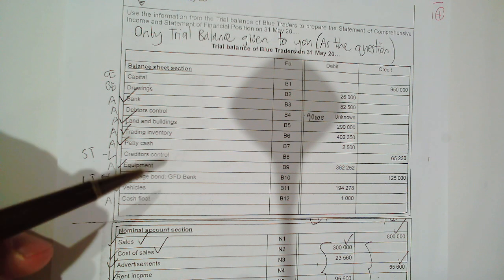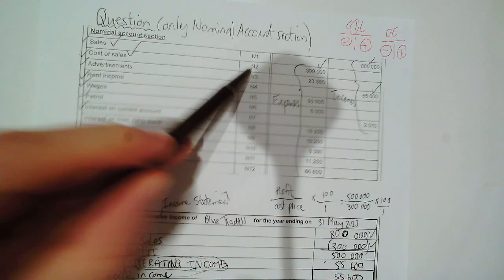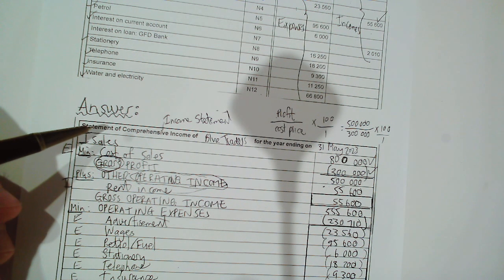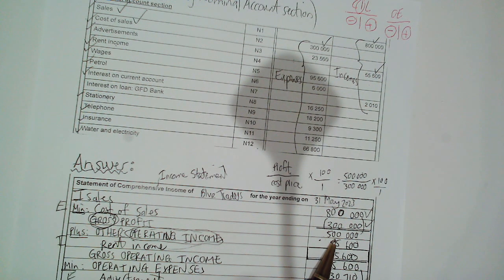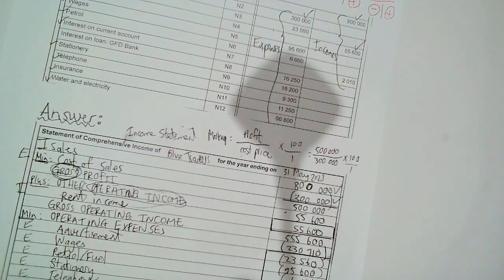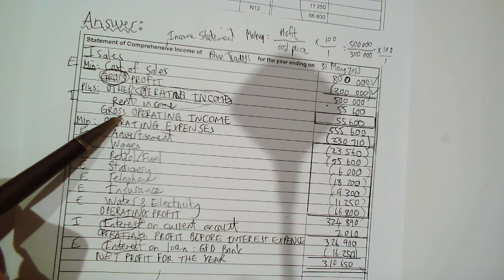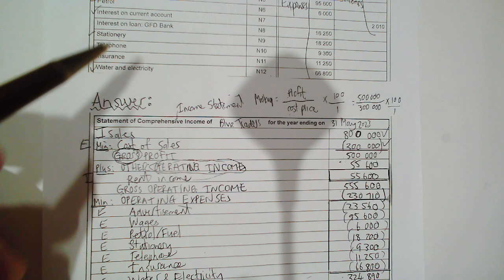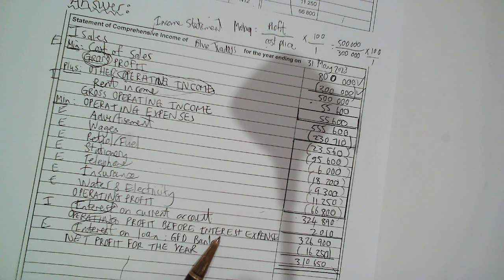Gr 9_Activity 35_Statement of comprehensive income